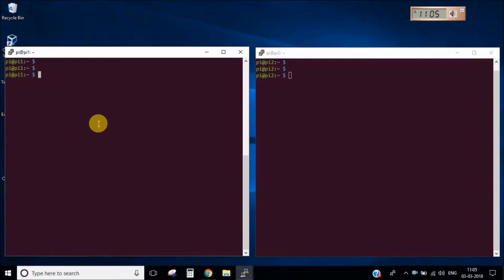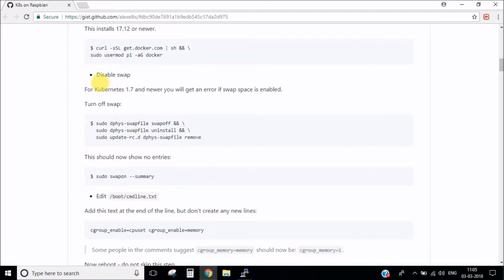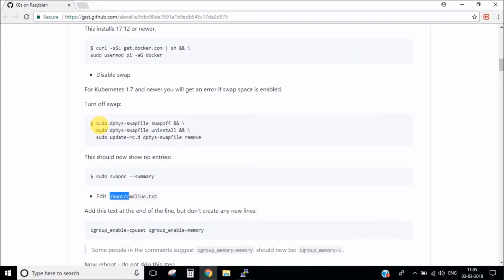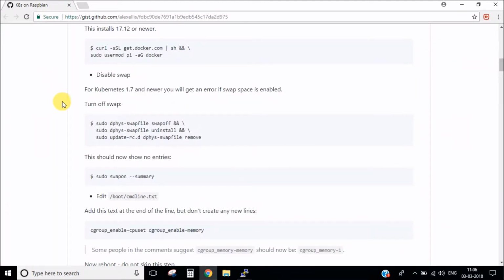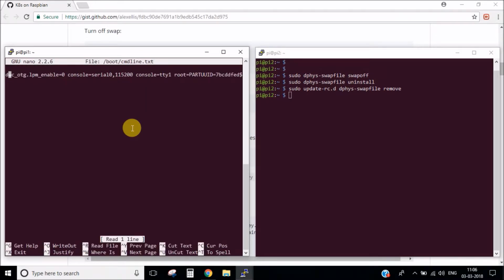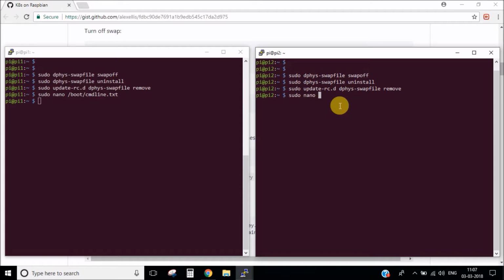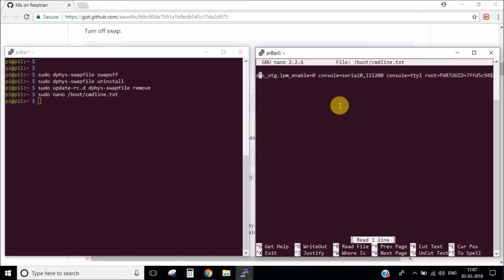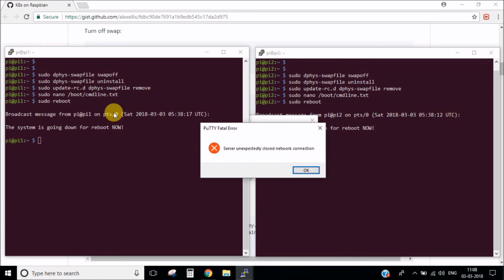Kubernetes on Raspberry Pi Ep.2 | Basic Configuration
This video explains the basic configuration steps you need to do before installing kubernetes.

Disable Swap:
1. sudo dphys-swapfile swapoff
2. sudo dphys-swapfile uninstall
3. sudo update-rc.d dphys-swapfile remove

Edit /boot/cmdline.txt file and add below lines at the end of the file. Save the file and do not press enter while editing the file.
cgroup_enable=cpuset cgroup_enable=memory